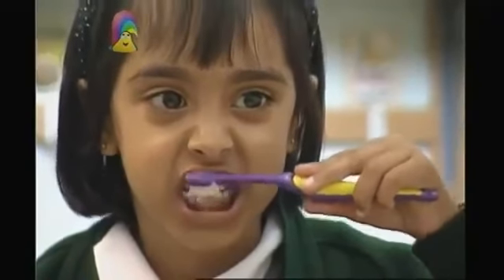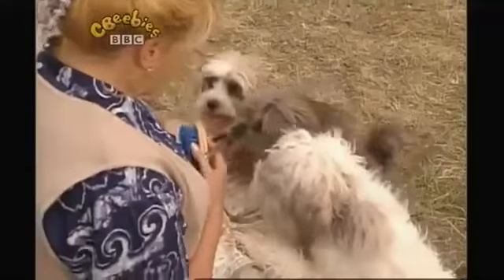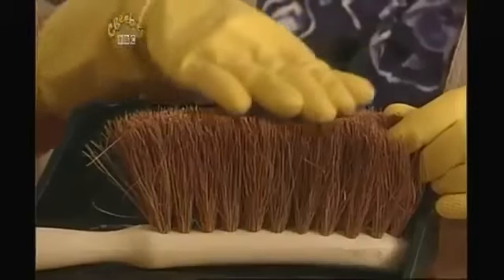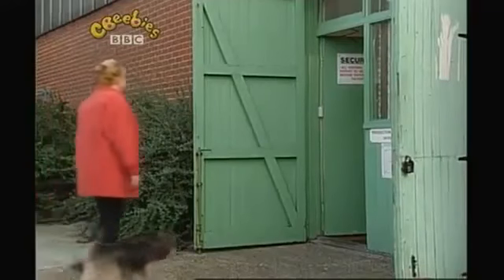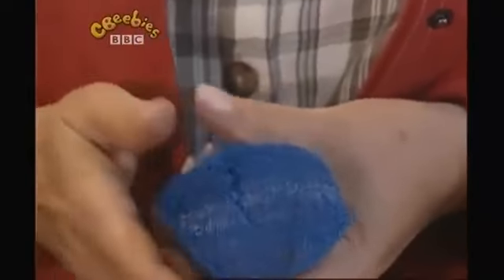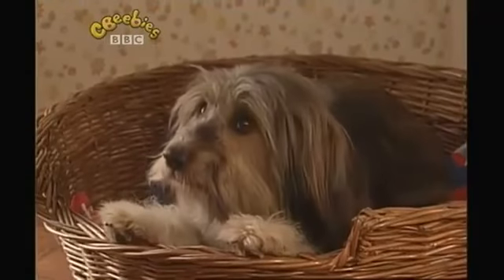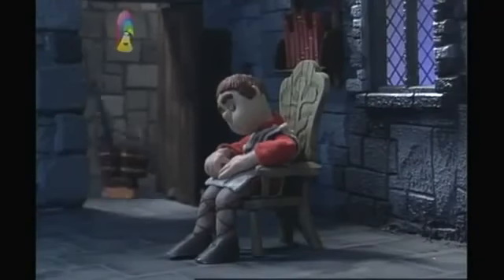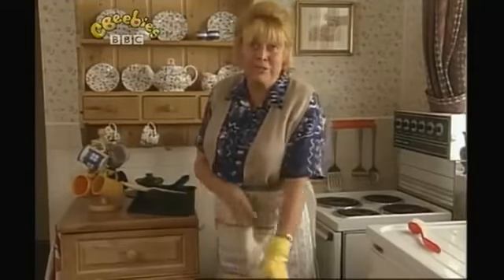Come Outside - Brushes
Auntie Mabel remembers the day she and Pippin visited a factory to see how brushes are made from coconut fibres, plastic and wood.